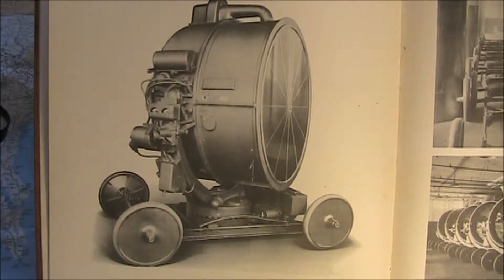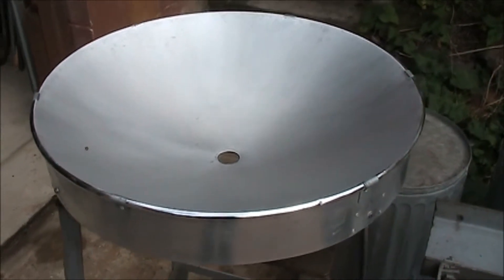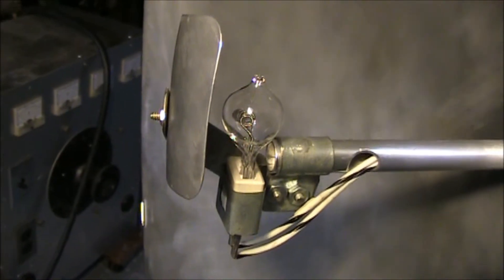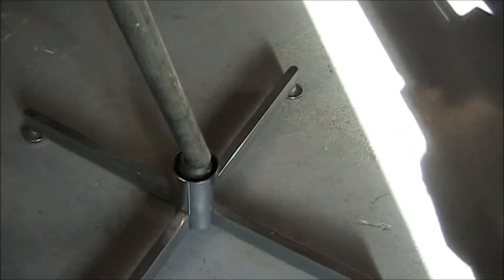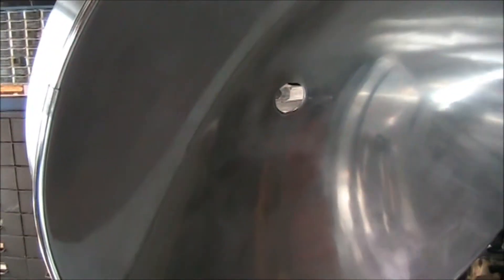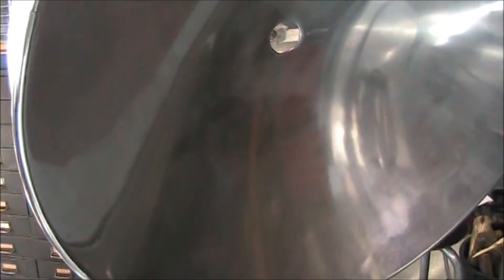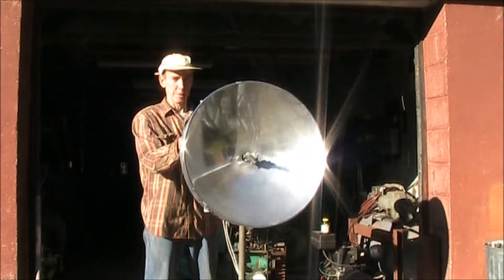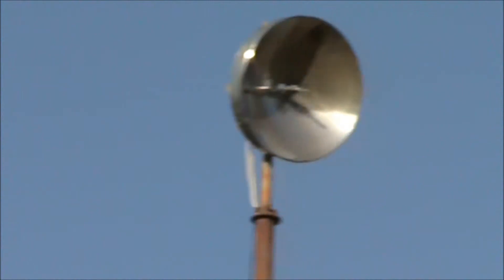LOW BUDGET SEARCHLIGHT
I always had a fascination for lighting systems. The reflector used for this was once commonly available and inexpensive. My polishing job is rough so better performance could be achieved.